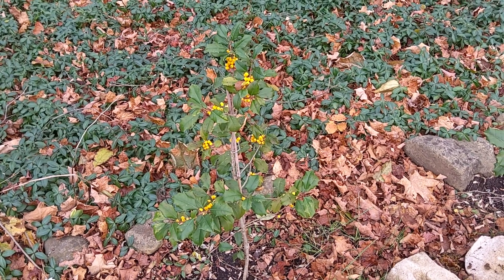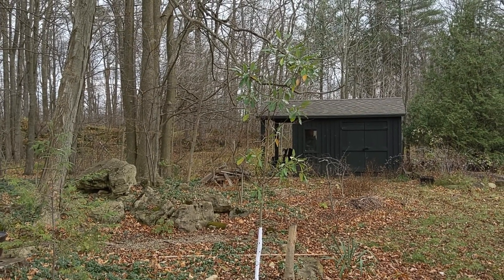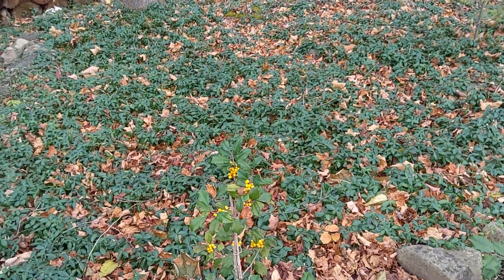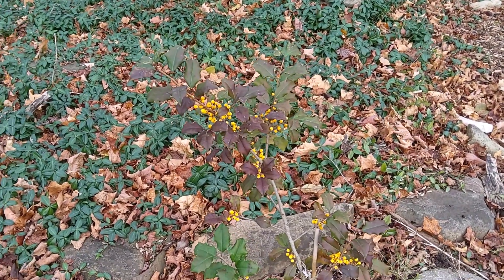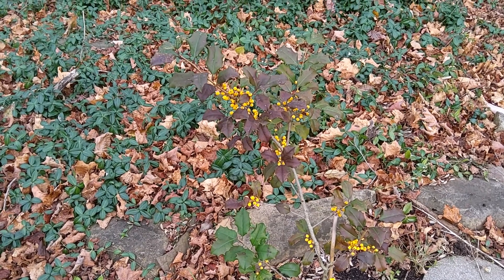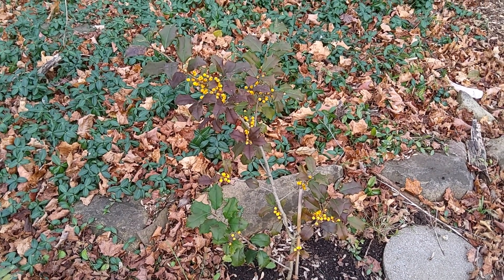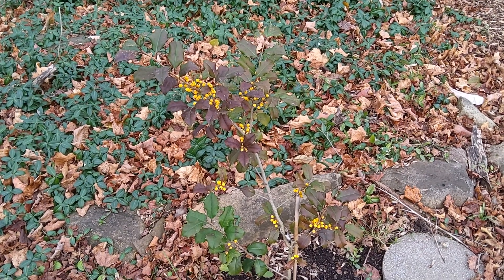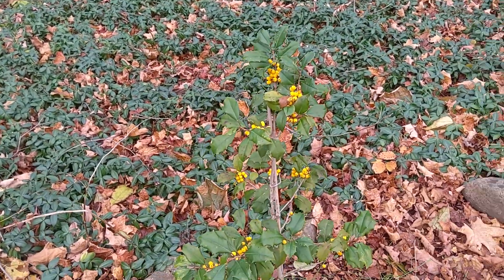American Holly (Ilex opaca)Cultivars update, Southern Ontario, Canada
2 different cultivars.  An orange/red berry named Arlene Leach (USDA zone 4b and up) and a yellow berry called Canary (USDA zone 5b and up) plus the male (USDA zone 5a? and up) for pollination purposes.   Overwintered seeing a low of -24 C or -11 F will no damage and minimal winter protection.